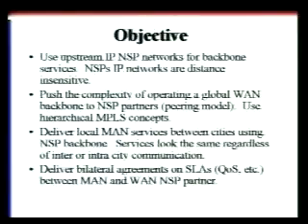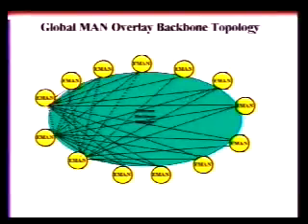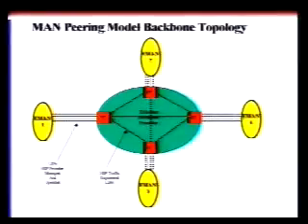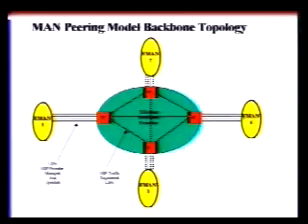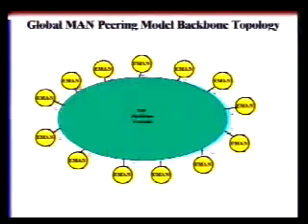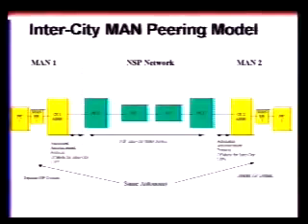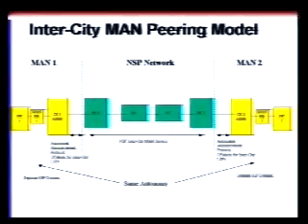Inter-City MAN Services Using MPLS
Speakers: Pascal Menezes, Terabeam

This presentation describes a network service model for high-speed Metropolitan Area Network (MAN) service providers to deliver economical services between cities. It utilizes a distance-insensitive IP NSP as a WAN partner for inter-city services, simplifies MAN operation, and improves the scalability of a traditional standard overlay model by allowing the MAN provider to peer with the NSP for both Internet transit and inter-city MAN services (e.g., transparent LAN services.)

This network service model allows an NSP to offer hierarchical MPLS services to downstream providers, while providing scalability and automation for both the NSP and MAN provider. While this presentation refers to a solution for MAN providers, any downstream provider that needs hierarchical MPLS services from an NSP can use this service.